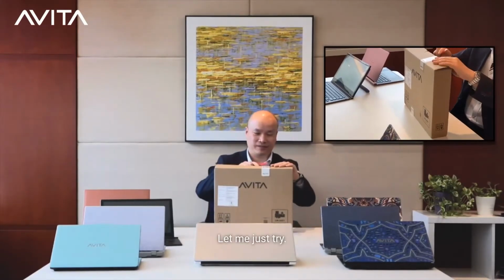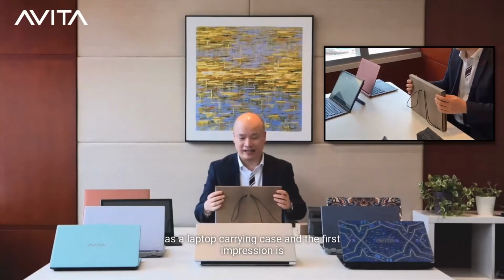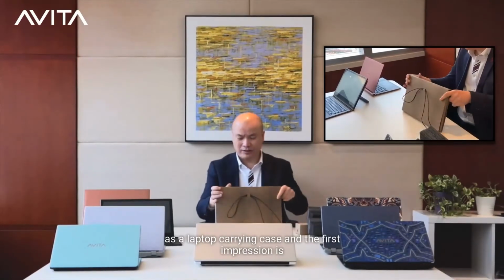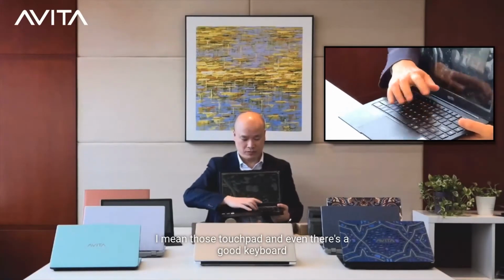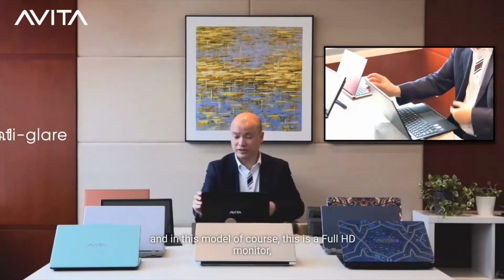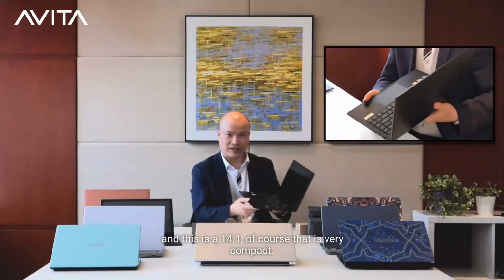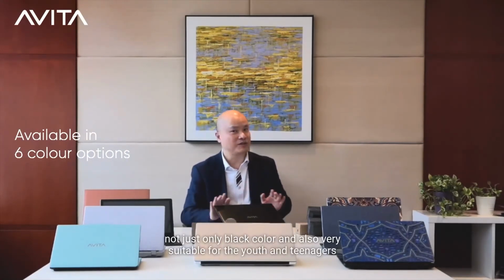AVITA SATUS Ultimus Unboxing | CEO Alex Chung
Catch our CEO Alex Chung unboxing the All-New SATUS ULTIMUS. Made in India, Crafted for the world.